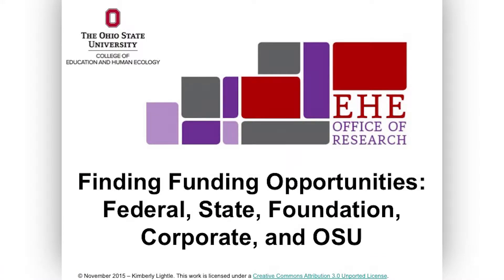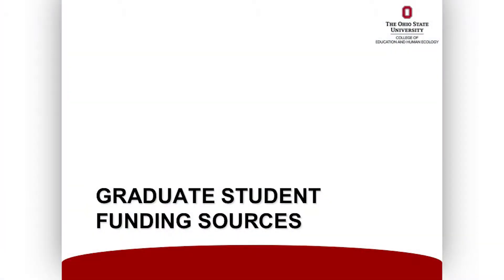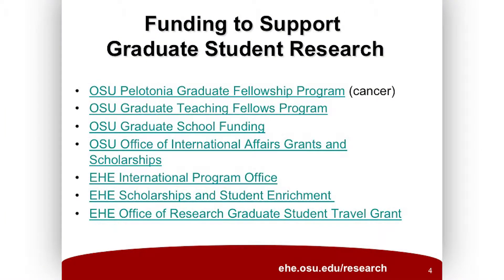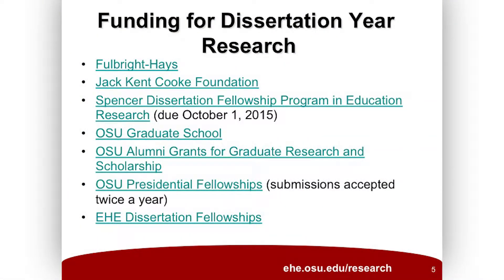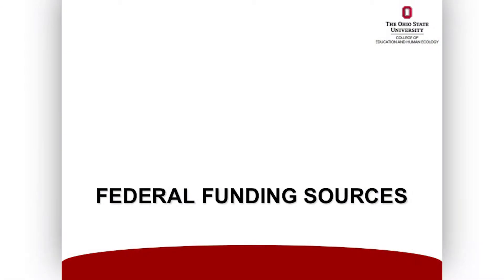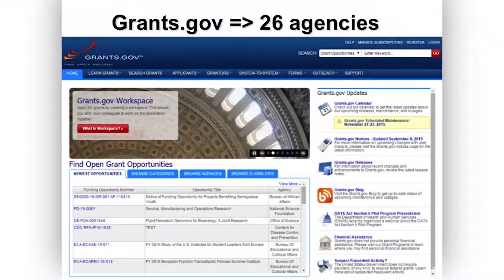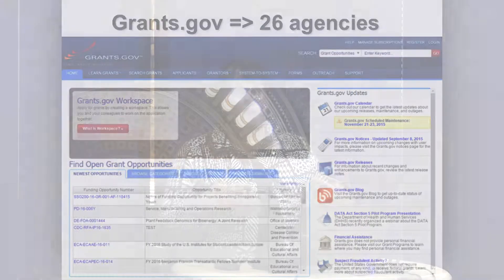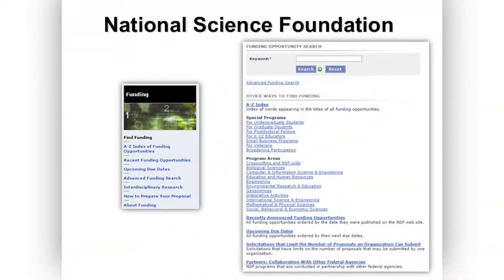Grants - Kim Lightle